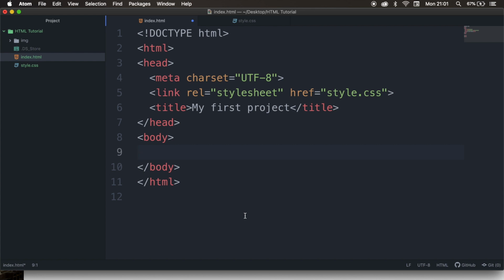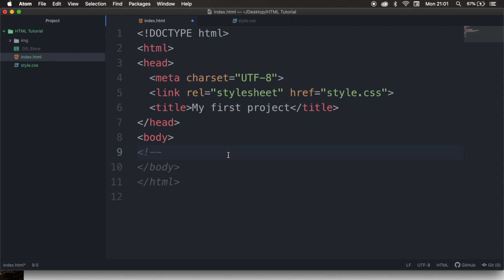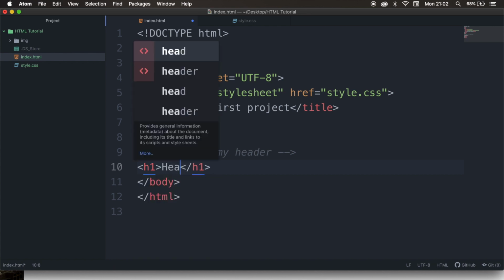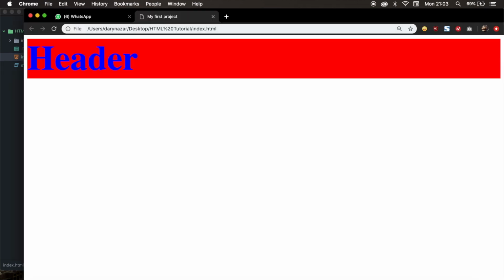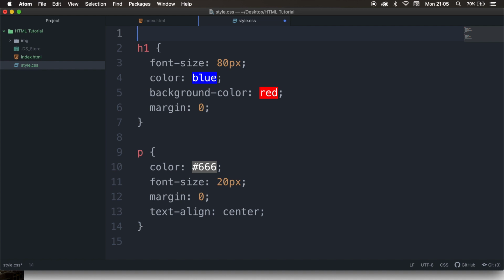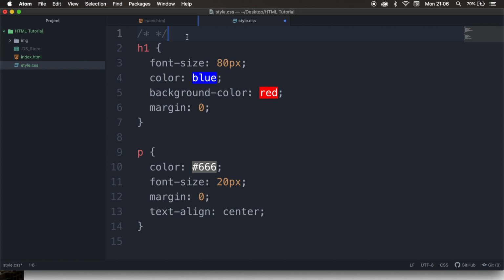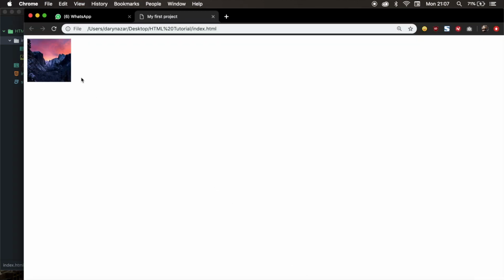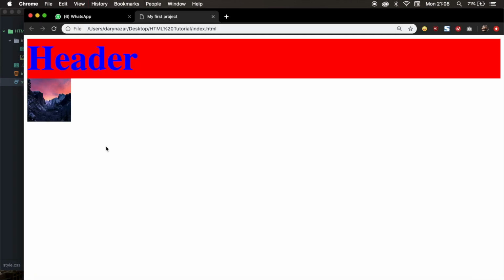How to use comments in HTML5 and CSS3 | Introduction to HTML5 and CSS3 | Learn HTML5 and CSS3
This is the seventh episode of my “Learn HTML5 and CSS3” course. In this course, we will learn everything about how we can create markup for a website. At the end of the course, I will add some full tutorials where I will be creating famous websites from scratch. So, if you have any suggestions, just let me know and I might make a video about it!

In this episode, we will be adding comments in HTML5 and CSS3. I will also talk about the advantages of using comments and why you should use comments. There are more reasons why you should use comments than I explained in the video so I will add a couple extra right here.

1. Commenting code blocks out
Being able to comment out in HTML helps in easy debugging or testing. Sometimes you find errors in your code but aren't sure where or what is the exact problem.

2. Understanding your own code later on
html comment tag provides us flexibility to understand it better way. According to our experience, Finest developers need to memorize it and utilize it during writing code

3. Comments show respect for the next developer to read your code
Source code should be written in the way that you yourself would most like to encounter unfamiliar code

Don’t use redundant and useless comments inside your code because it will make your comment complicated. I recommend you to utilize comments while coding.

Microphone I use:

My laptop stand:

External monitor:

Reading LED Desk lamp:

External Hard Drive to save projects:

Laptop I use: